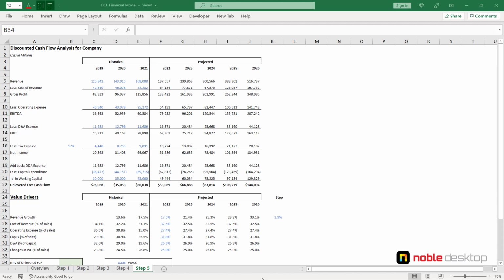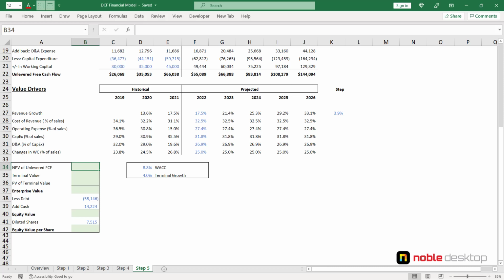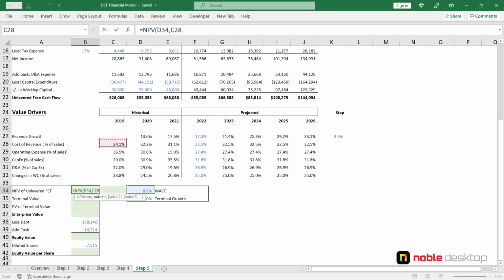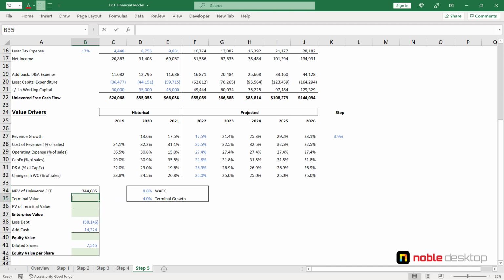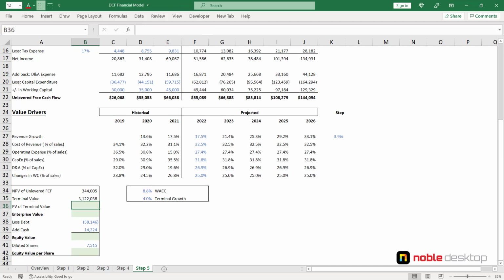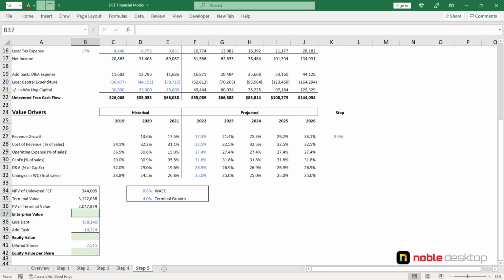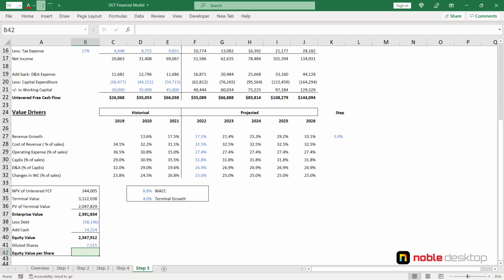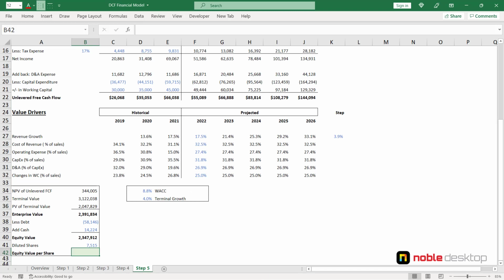Financial Modeling: DCF Step 5 - EPS